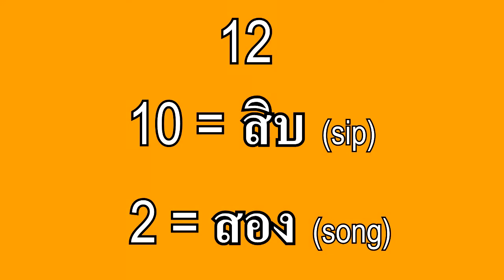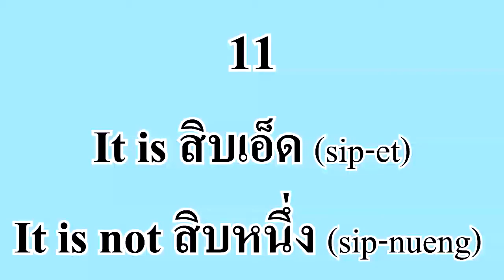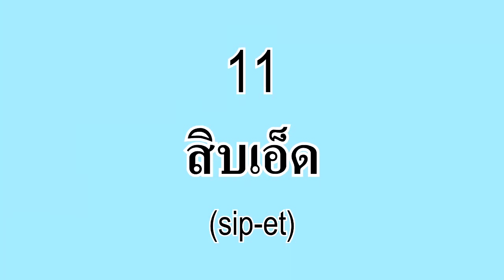The numbers from eleven to twenty - Thai language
Hi guys I'm Tie. Let's speak Thai!

-Eleven
สิบเอ็ด (sip-et)

-Twelve
สิบสอง (sip-song)

-Thirteen
สิบสาม (sip-sam)

-Fourteen
สิบสี่ (sip-si)

-Fifteen
สิบห้า (sip-ha)

-Sixteen
สิบหก (sip-hok)

-Seventeen
สิบเจ็ด (sip-jet)

-Eighteen
สิบแปด (sip-paet)

-Nineteen
สิบเก้า (sip-kao)

-Twenty
ยี่สิบ (yi-sip)